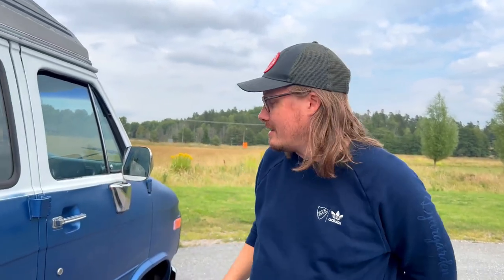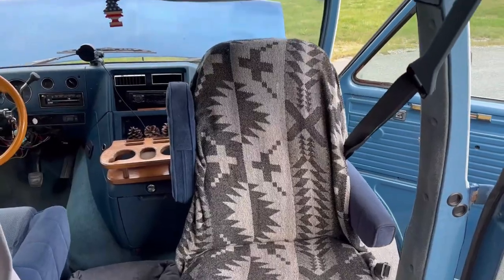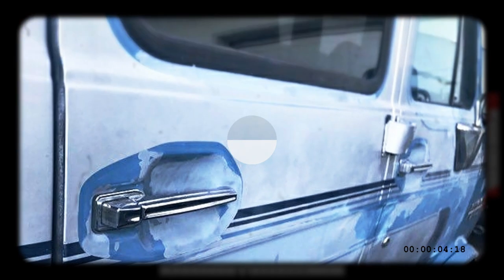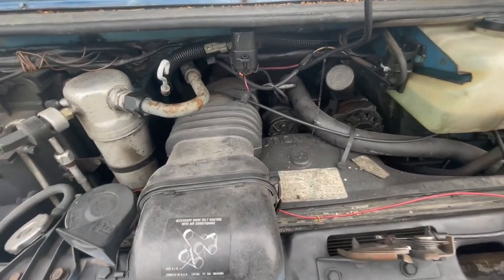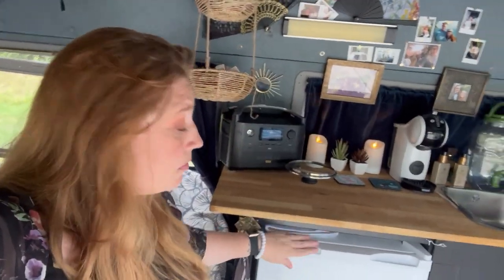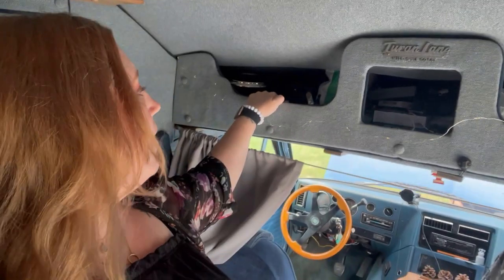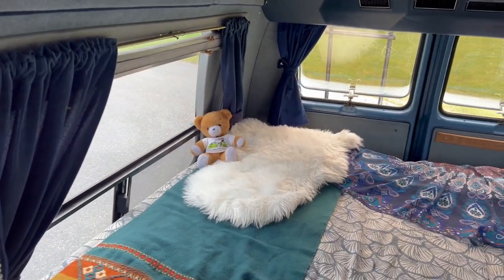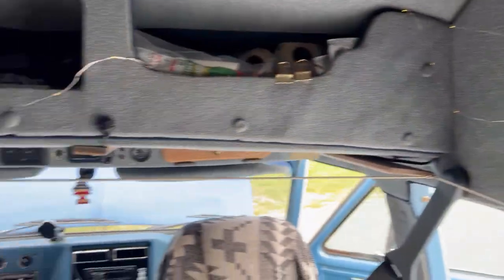VAN TOUR - CHEVY G20 our VINTAGE RETRO 80'S CAMPER VAN!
We are so excited to finally share this van tour with you guys! This is the journey thus far for our family and our 1988 Chevrolet G20 conversion van aka our tiny vacation home on wheels. We love the time we spend on the road and working on it and hope you will join us for the ride !

Make sure to not miss any content by heading over to follow on: The Jessie Frances & Planning for Adventure homepage For podcast links as well as Blogs following our latest adventures with Bluebird the '88 Chevy G20 Facebook Pinterest